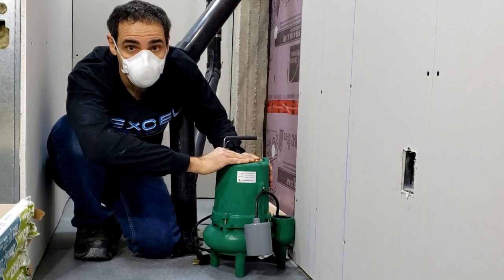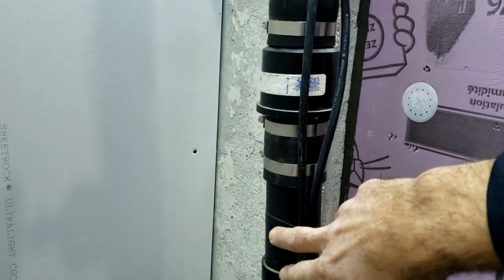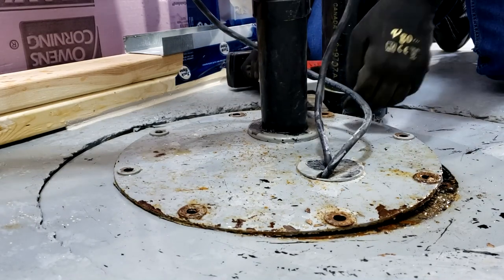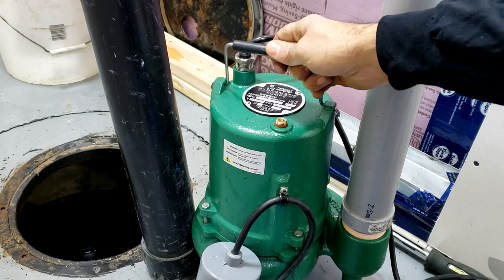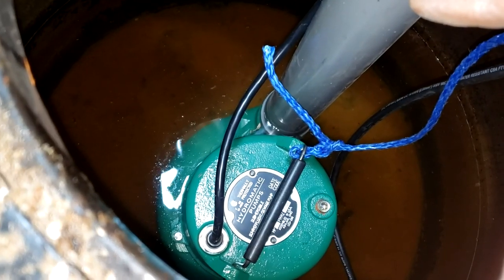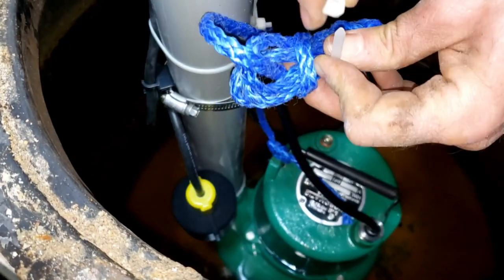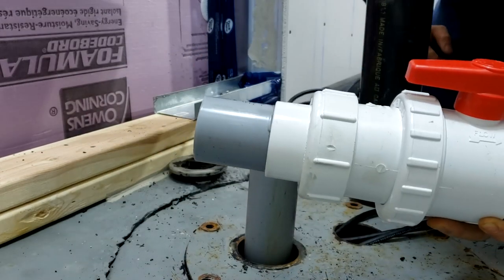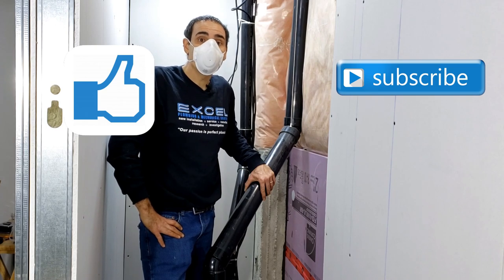How to Install a Sewage Ejector and Float Alarm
Ever wonder how to install a sewage ejector...or even what it is?

In this video, I'll take you through all the necessary steps and items required to replace an exisitng domestic-type sewage ejector, and what to keep aware of in the process.

I'll also show you why you should add a float alarm, as well as how to install it.

This production's dedicated to all my current Plumbing Apprenticeship students, who have been more than patient and understanding, as we strive to deliver a modified sense of academic normalcy during these crazy, crazy times.  You guys have been troopers throughout!

CONTENTS OF THIS VIDEO:
00:00 - Intro
00:10 - Equipment and Materials Required
01:50 - Removing an Existing System
15:58 - Preparing and Installing the New Pump
19:20 - How a Sewage Pump Works:  The Float Switch
21:58 - Installing and Setting The Float Alarm Switch
34:35 - About the Check Valve Assembly and Connecting Your Piping
39:37 - Installing and Connecting the Float Alarm Control Unit
40:22 - Testing and Fine Tuning Your New Sewage Ejector System!
43:31 - Outro

If you like this video, please do "plunge" that LIKE button to a healthy shade of blue.  I plan to cover topics suitable to the entire spectrum of the Plumbing field - from Newbie Do-it-yourselfer, to the ever-critical hardened Journeyperson.